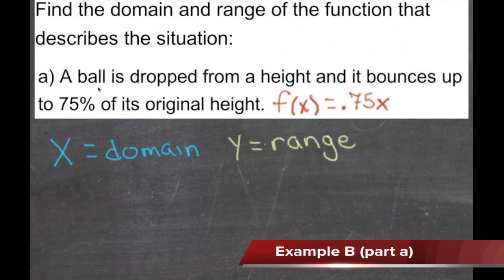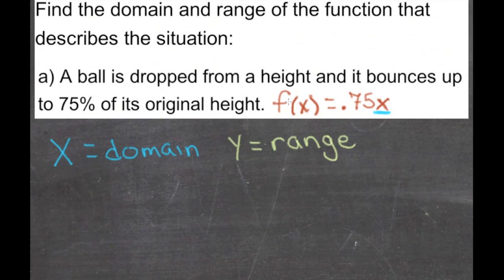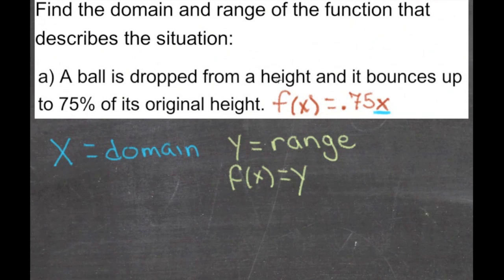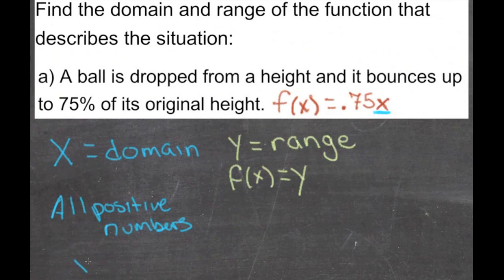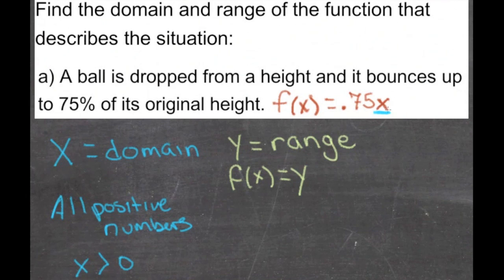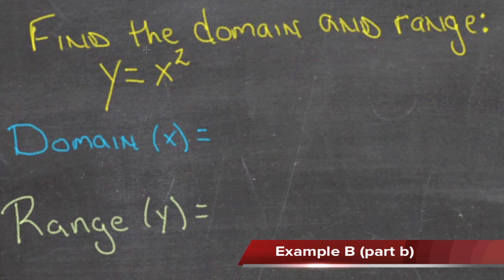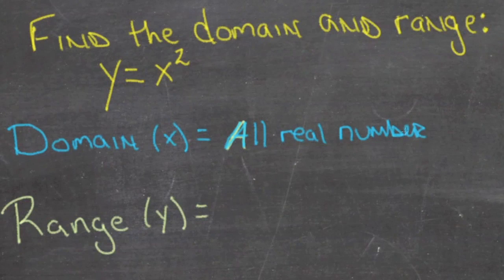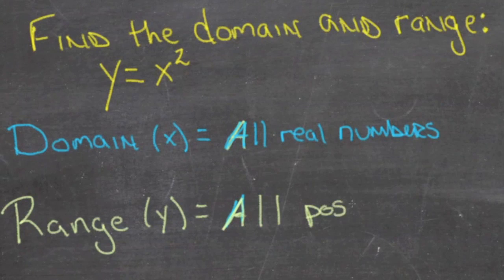Introduction to Functions: An Explanation (Algebra I)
Here you'll learn how to find the domain and range of a function and you'll make a table of values for a given function.

This video provides an explanation of the concept of basic functions.